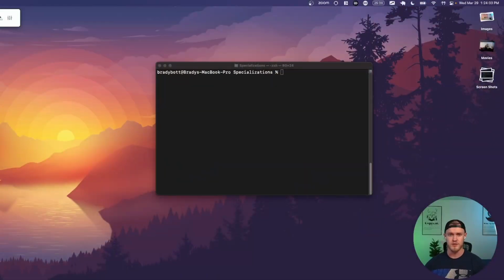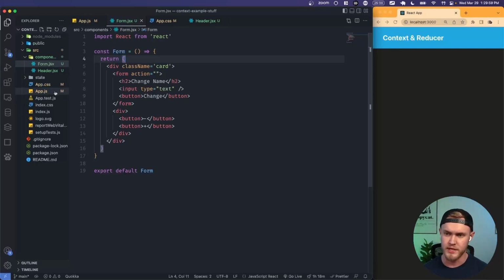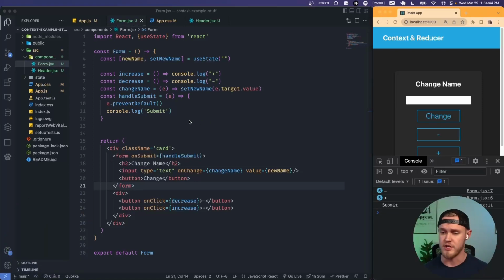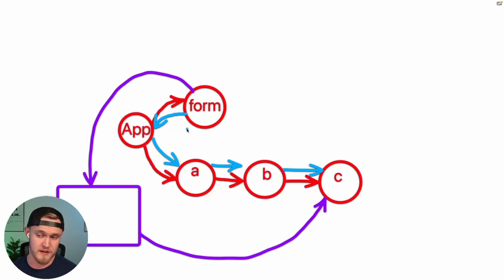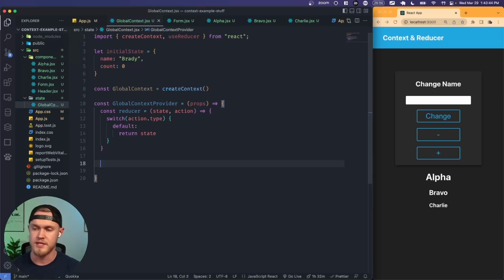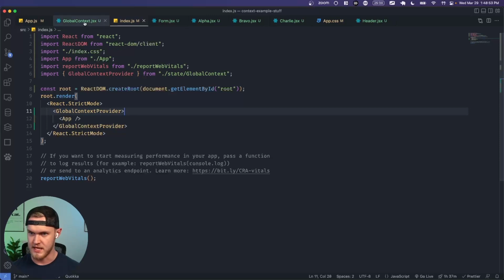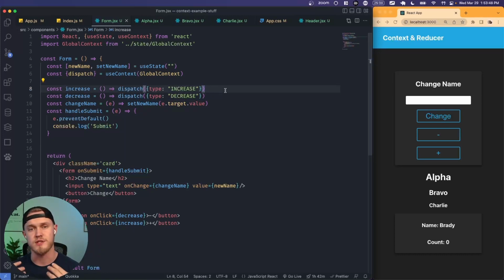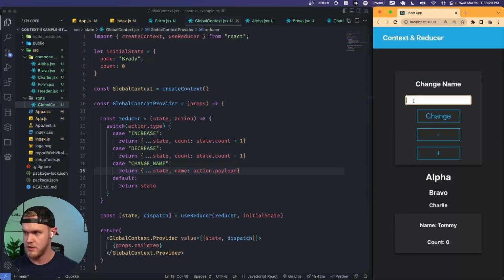useContext + useReducer is INSANE!! (A Demo)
Here is the link to the repo with the finished code!